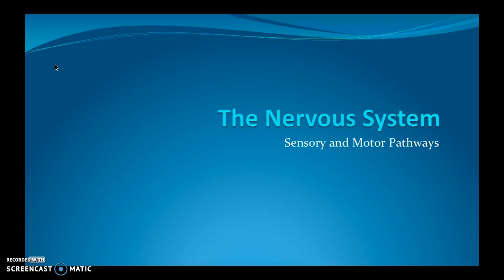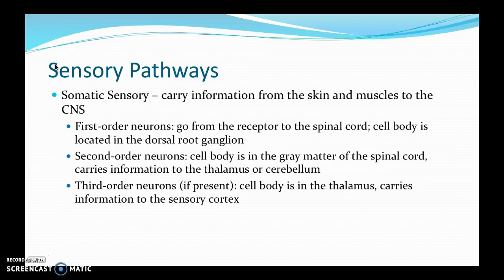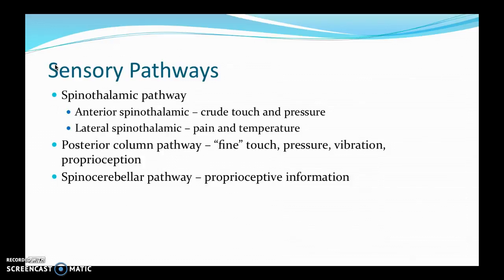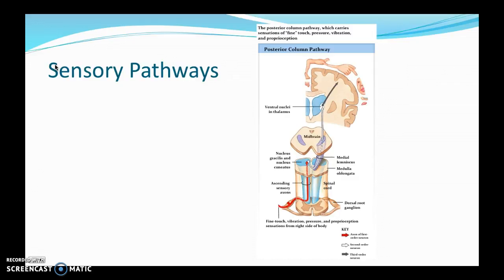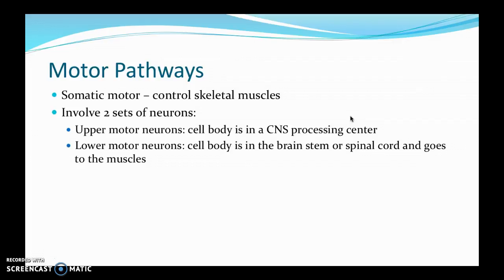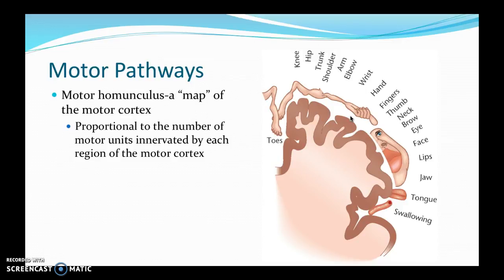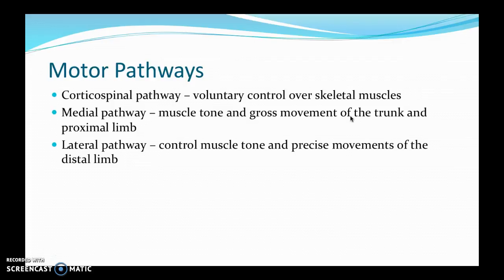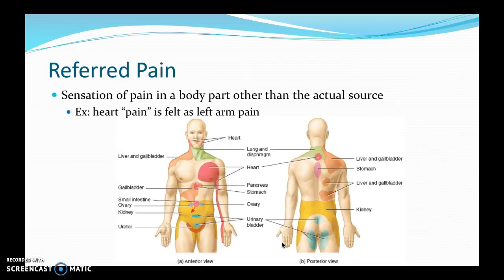Sensory and Motor Pathways